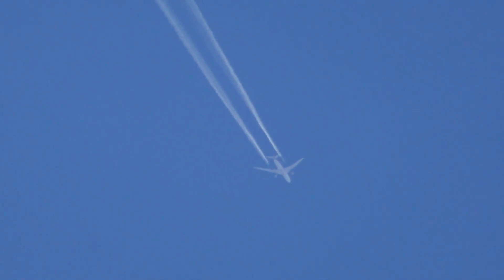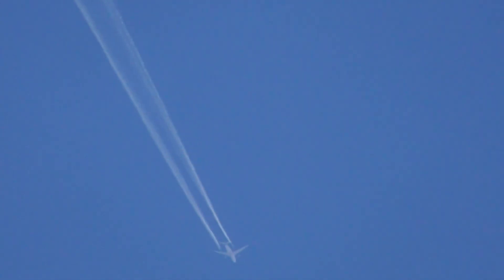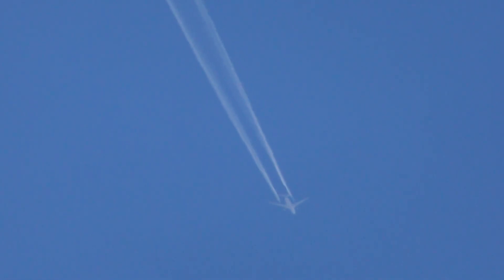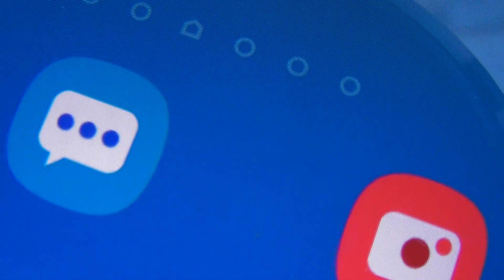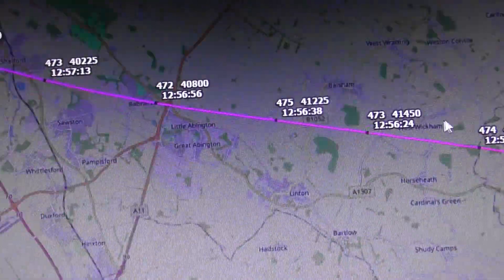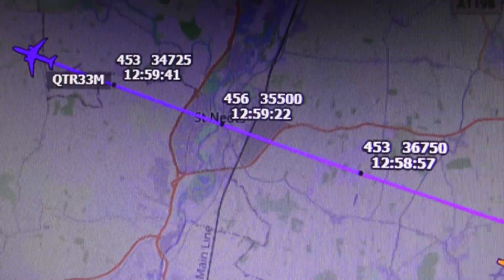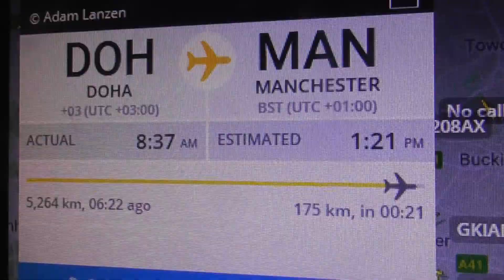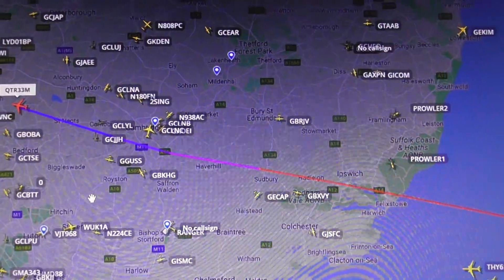A7 ALX Qatar Airways Airbus A350 941 contrail Cambridge UK 22apr2021 1p DOH doha 2 MAN QTR33M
.Always change quality to 4K or 1080p or original quality as Youtube default to a lower resolution so video doesnt look as good as it should ! ( click the icon like a cog to bottom right of each video each time you watch 1 of my videos ) ,If you like my video please click like & then copy & paste the link to your family and friends in an email or to Twitter or Facebook etc to promote my work  and bookmark my account which is